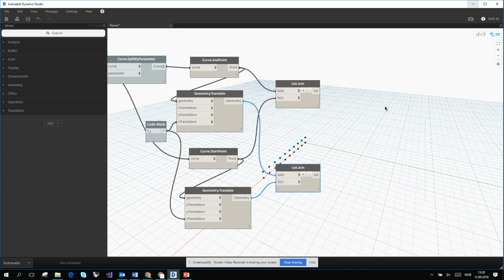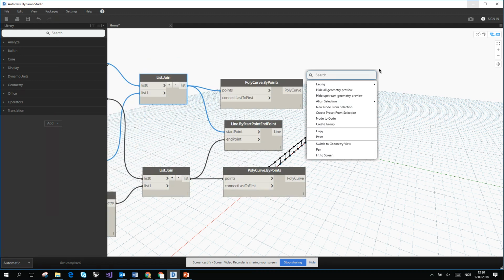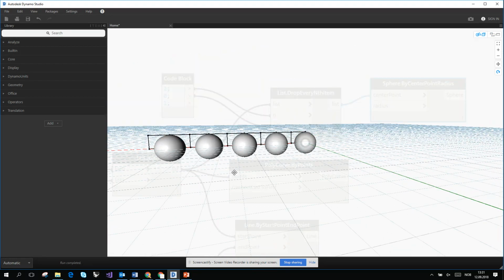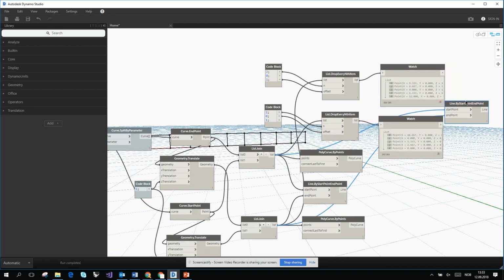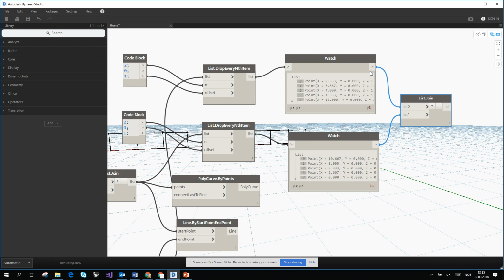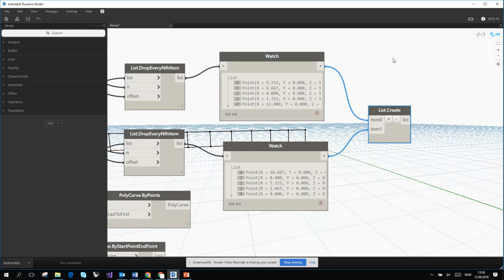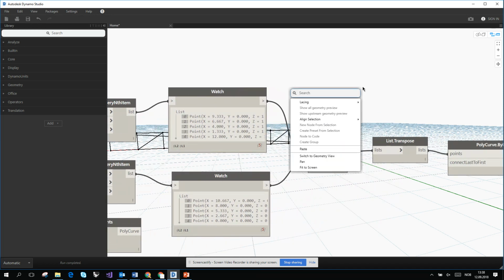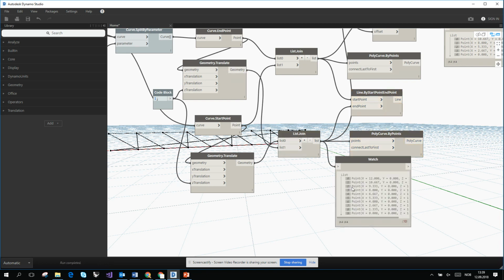Introduction to parametric modelling #3. Autodesk Dynamo.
The first lecture about modelling in the Autodesk Dynamo.
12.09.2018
TKT 4198 NTNU week 4